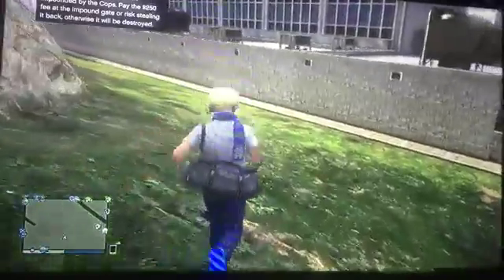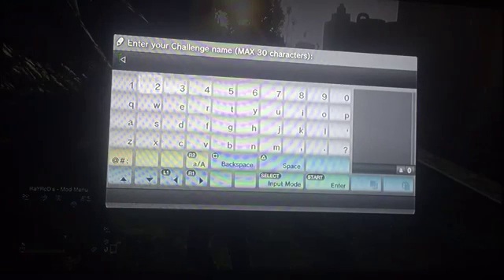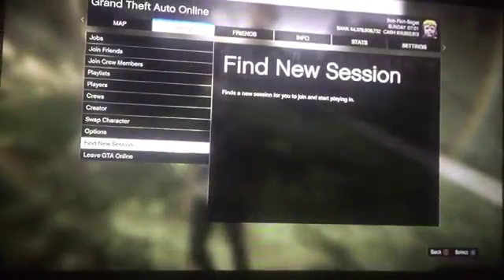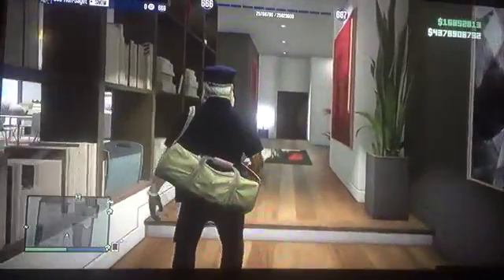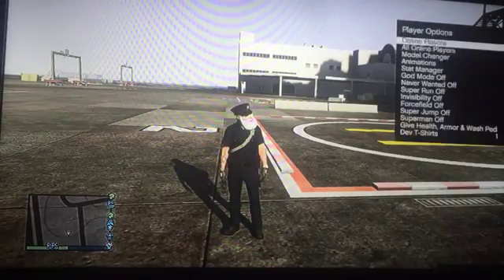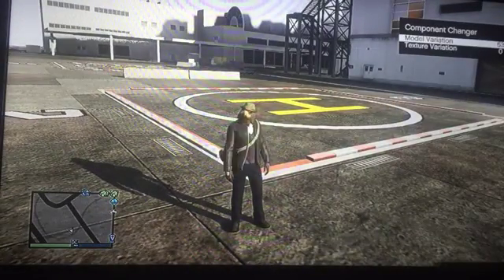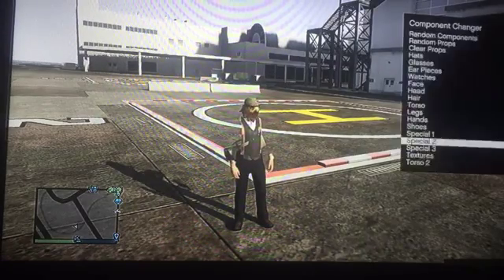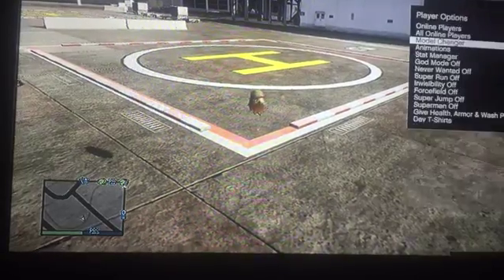modding gta v part 1